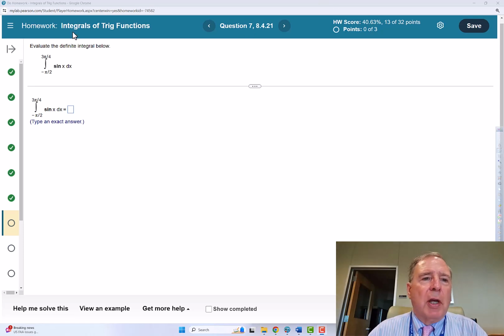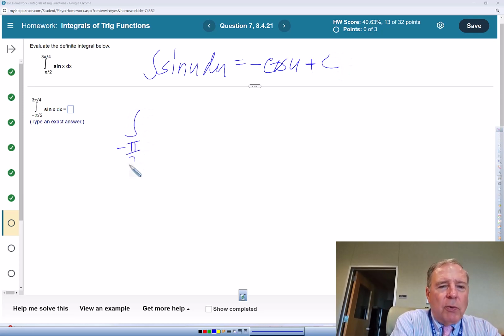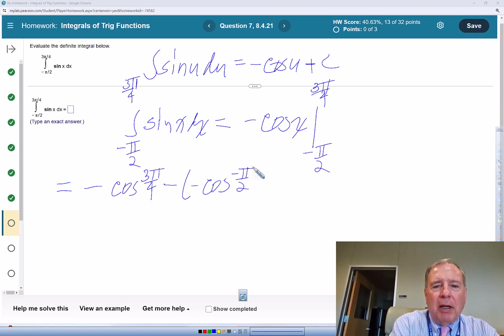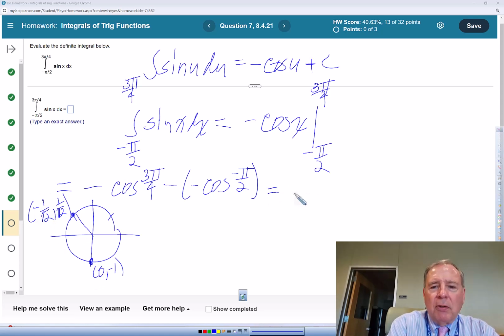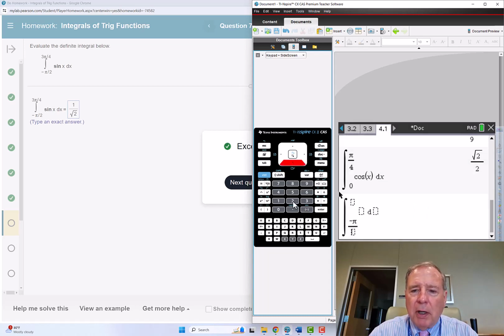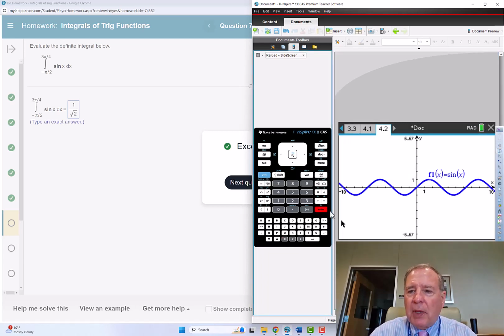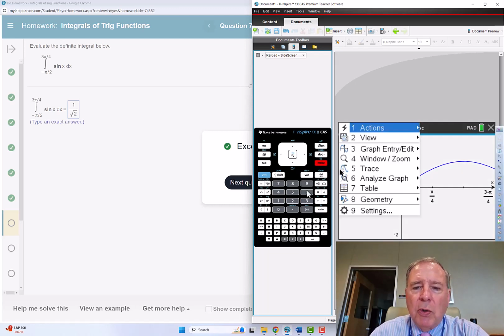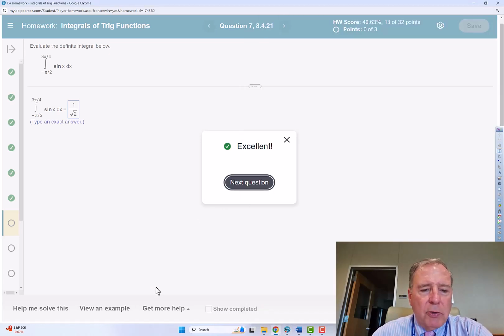Trig Integrals 07